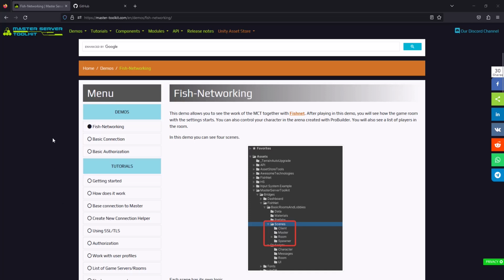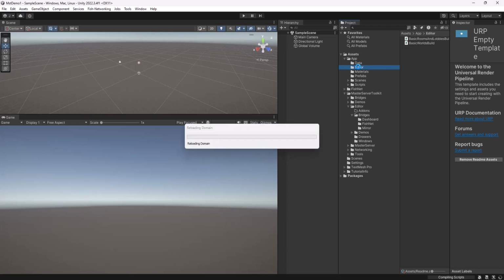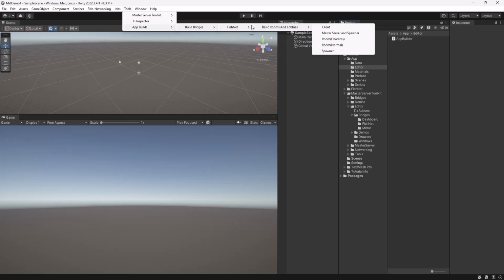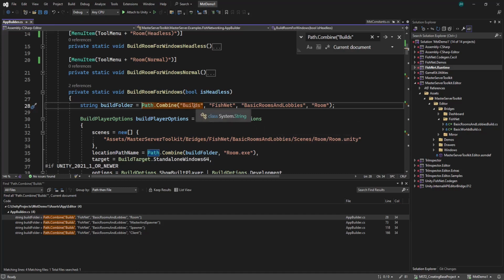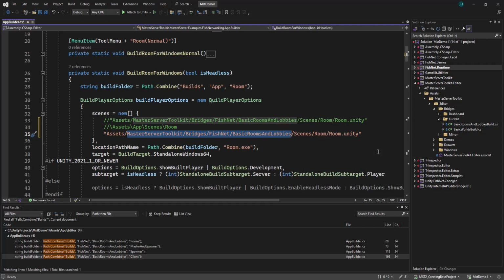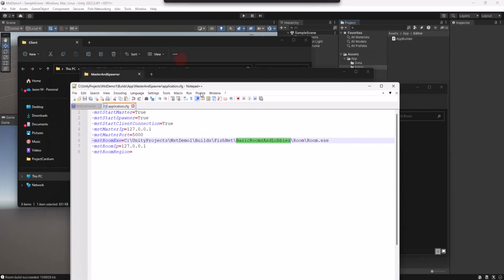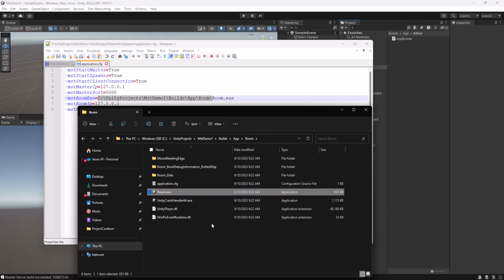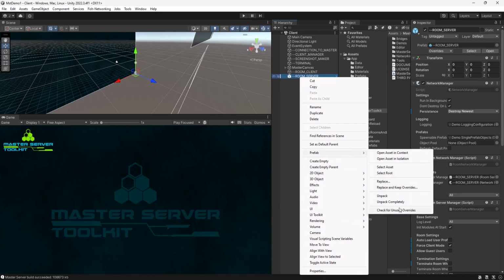Master Server Toolkit 2: Creating a Base Project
branch MST2_CreatingBaseProject